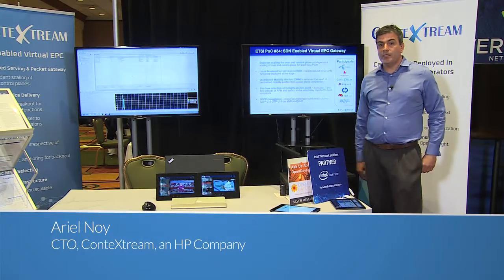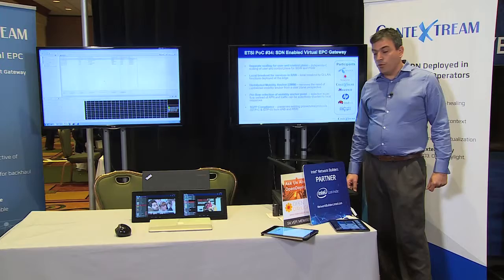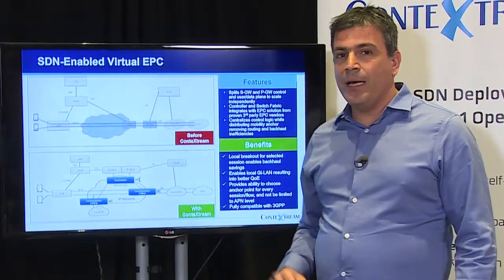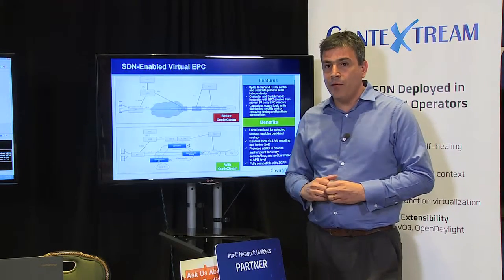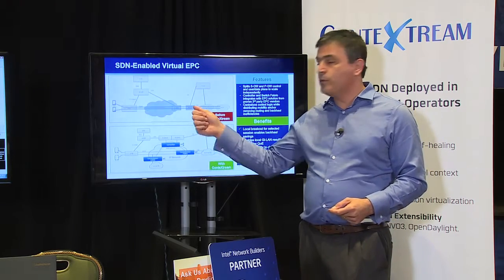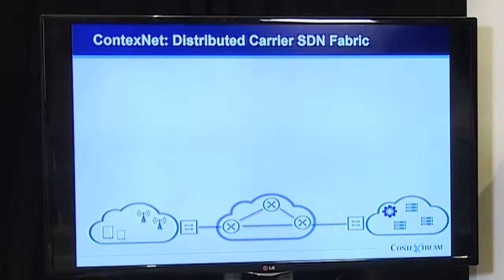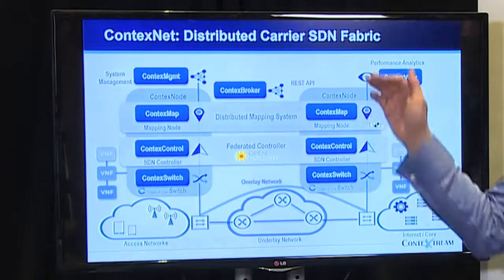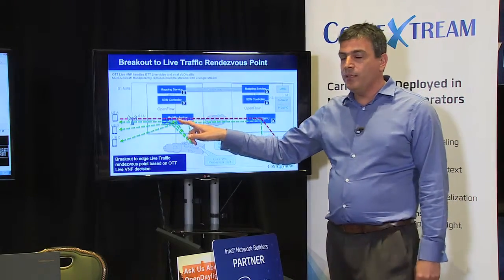Proof of Concept: SDN Enabled Virtual EPC Gateway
Originally Published on TelecomTV.com 30 Sep 2015

SDN Enabled Virtual EPC Gateway
Introduction
This PoC video demonstrates the capabilities of an SDN-enabled virtual EPC gateway that splits the control and user plane of the Serving and Packet Gateway elements. The user plane implementation is based on a programmable SDN fabric that interfaces with EPC Gateway VNFs through an API. By splitting the gateway in this manner it is possible to scale these components of the EPC independently and it also enables a range of deployment options. The SDN fabric that is used in the PoC can be deployed in a distributed fashion and supports a very high number of rules that can be manipulated at a considerably high OpenFlow transaction rate without loss of throughput. By extending this switch fabric and OpenFlow to support GTP and deploying it at both edge and central locations it is possible to implement a next gen 3GPP standards compliant EPC gateway that can selectively break out traffic as needed. The PoC shows that traffic flows associated with an endpoint that can be serviced from a CDN node can be identified and delivered closer to the edge while all the other traffic for the same endpoint is served from a centralized Gi facility. This allows the carriers to reduce backhaul costs for bandwidth-intensive applications as well as improve the quality of experience.
Related ResourcesWebsite
Follow HPNFV @hpnfvDocumentation
Documentation
Get in touch
Ajay Sahai, Product & Technical Marketing, HP ConteXtream